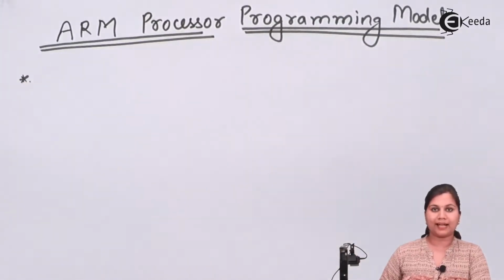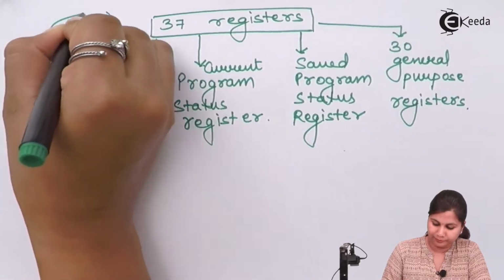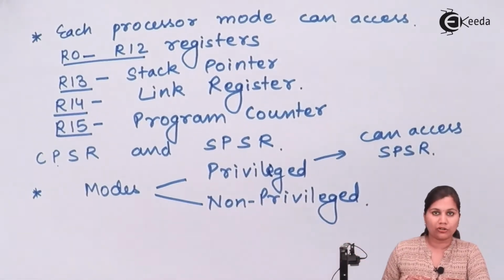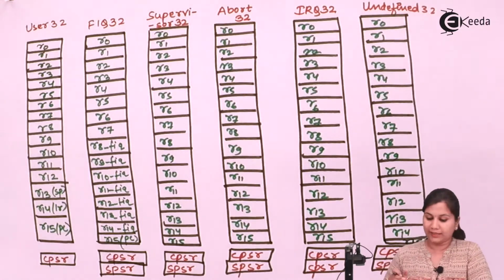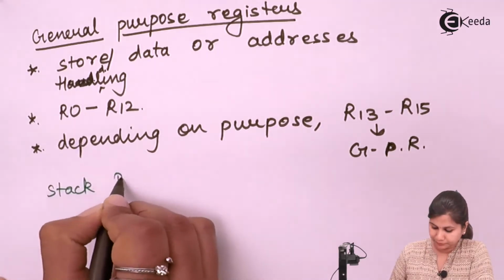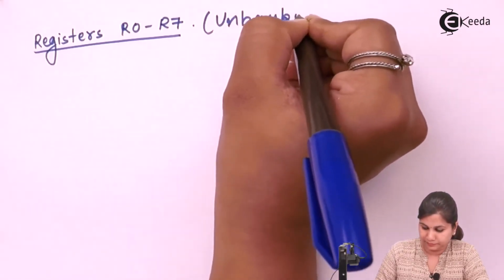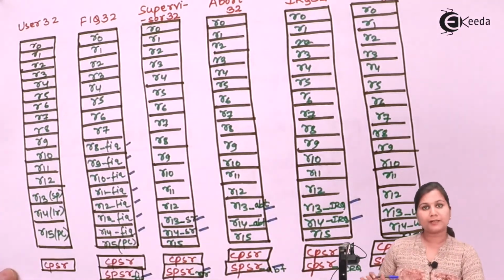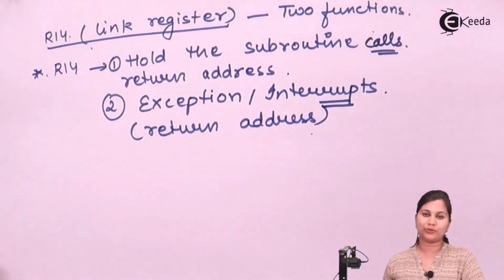ARM Processor Programming Modes - ARM Processor - Microcontroller and Embedded Programming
Video Name - ARM Processor Programming Modes

Chapter ARM Processor

Happy Learning!